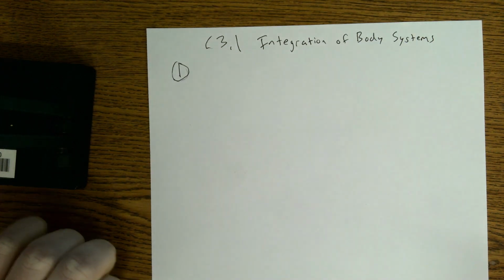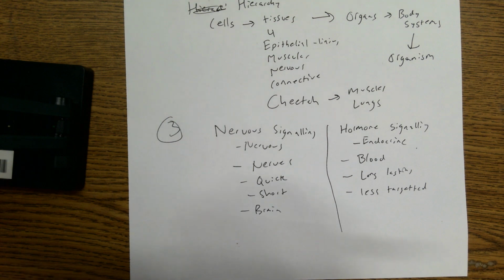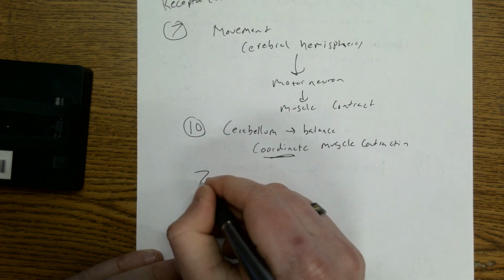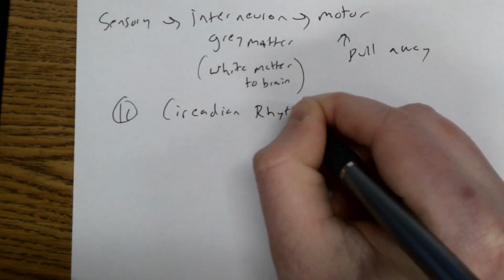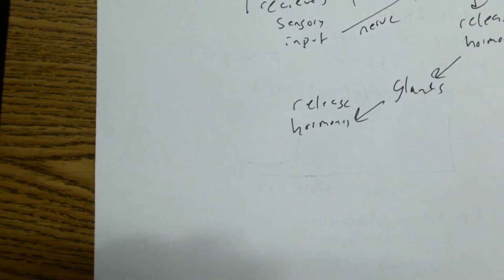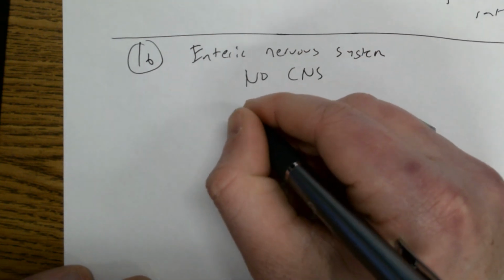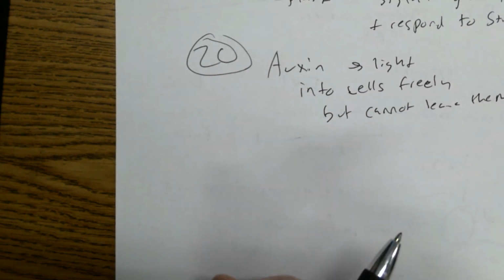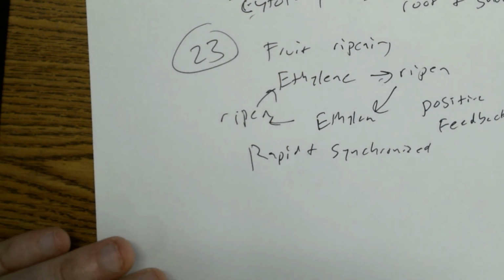C3 1 review video